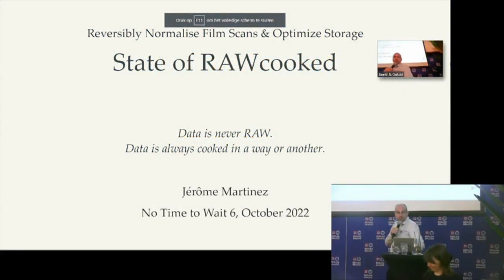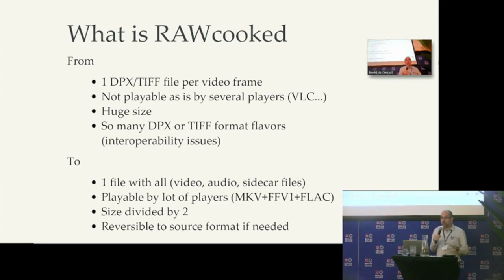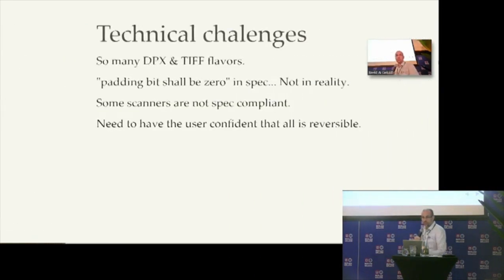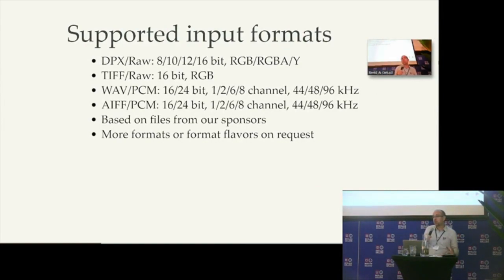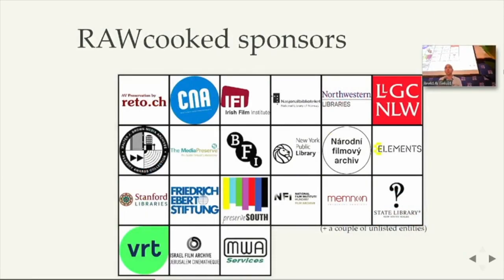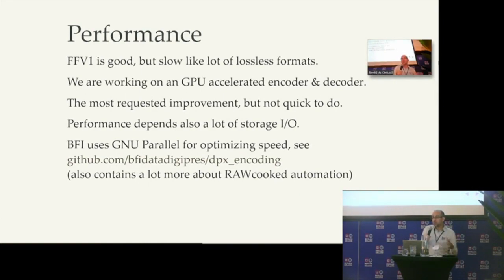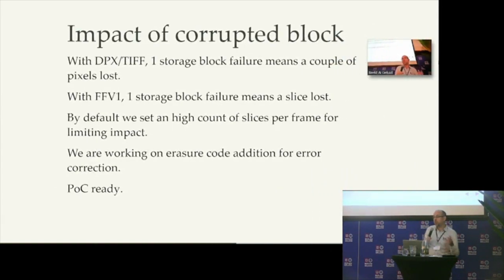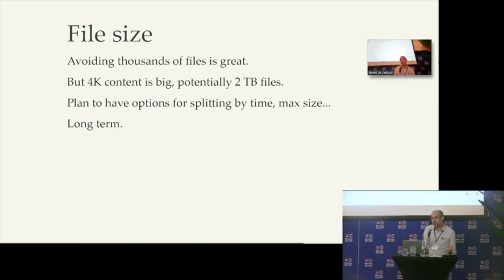No Time To Wait - S06E26 - State of RAWcooked - Jérôme Martinez